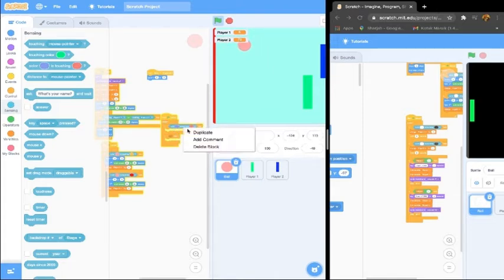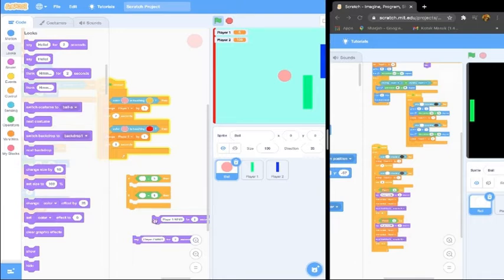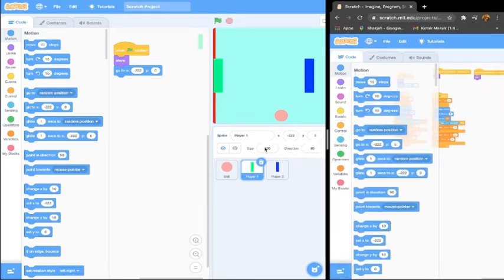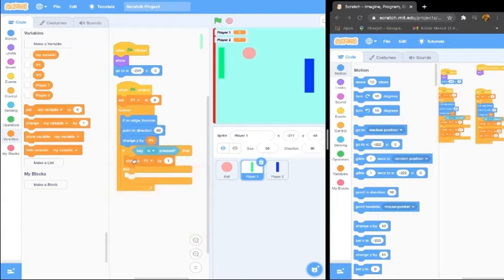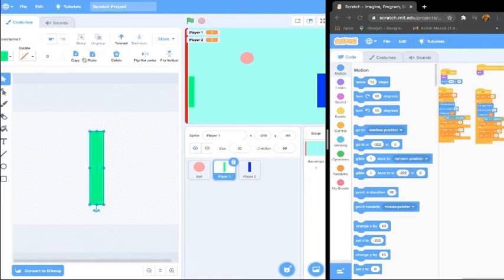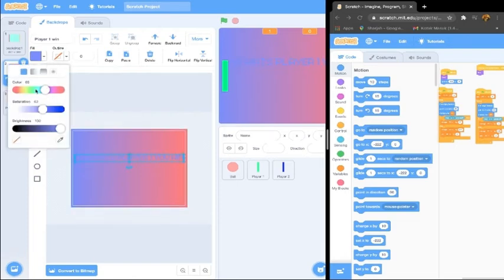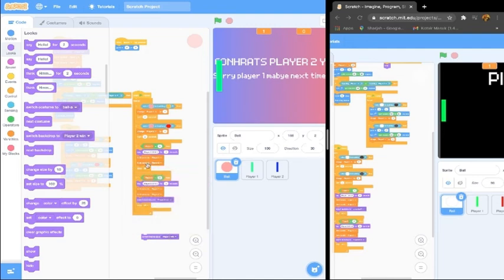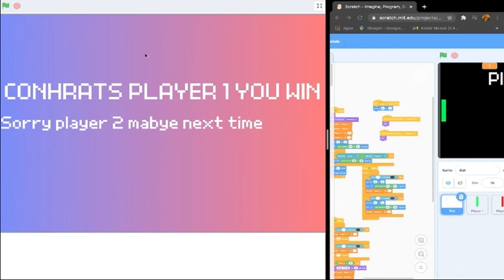Toturial how to make ping pong game Part 3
this is the end my final message change the world